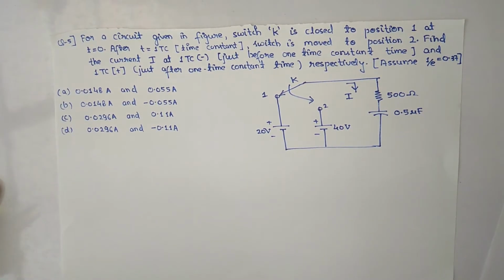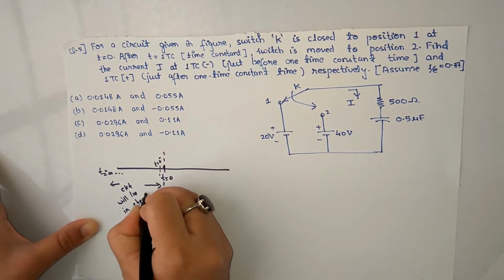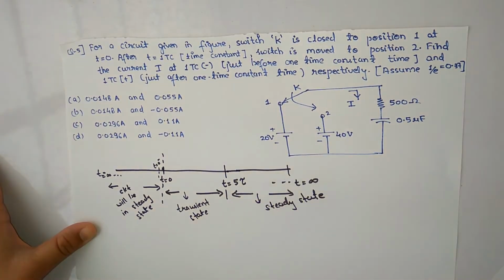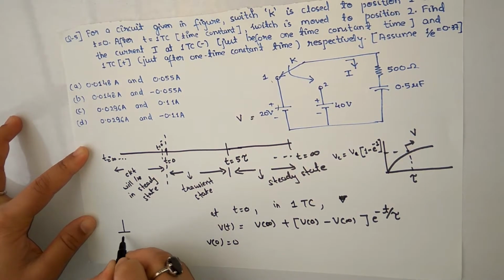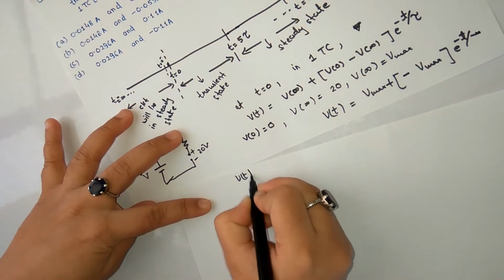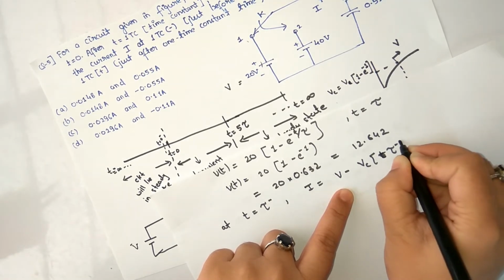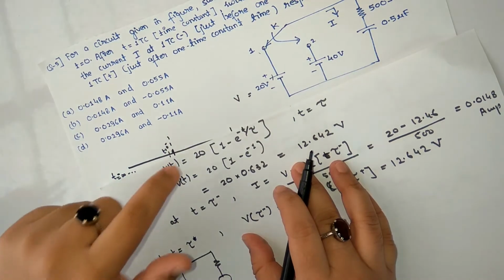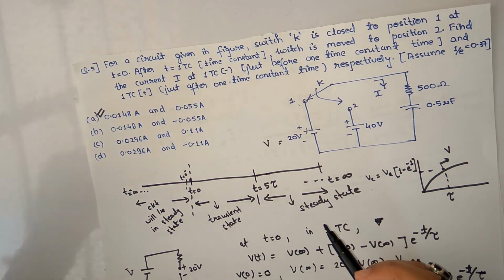ISRO 2018 EC solution Network Theory - [Question-1]